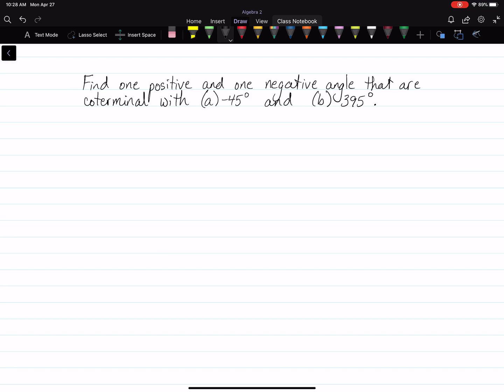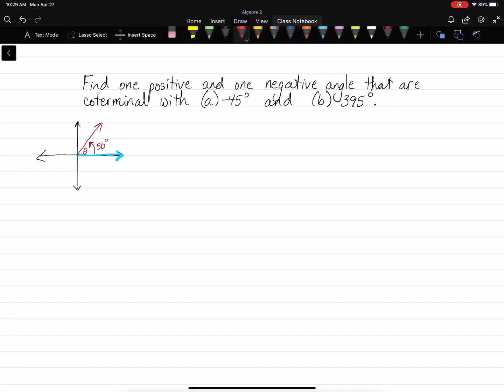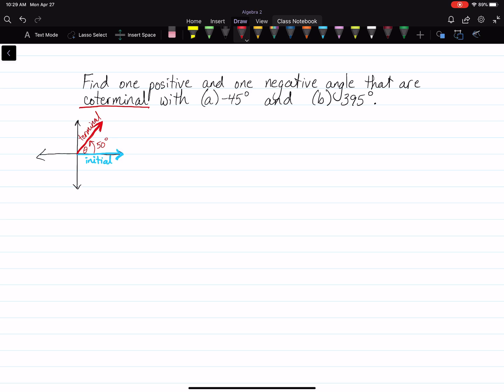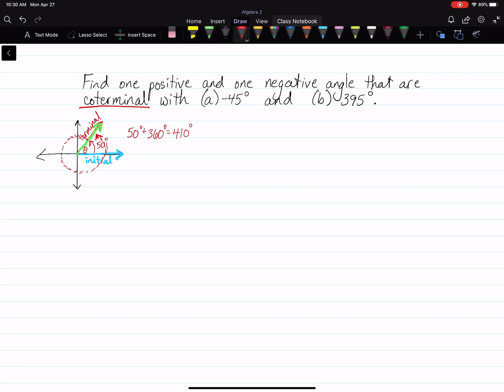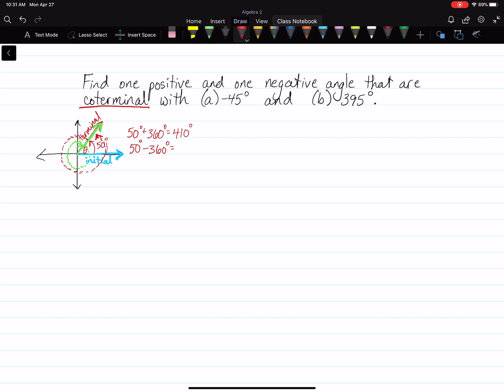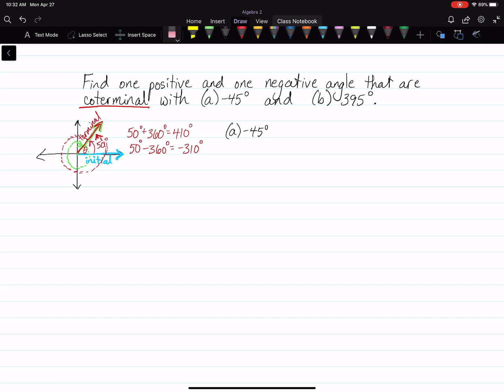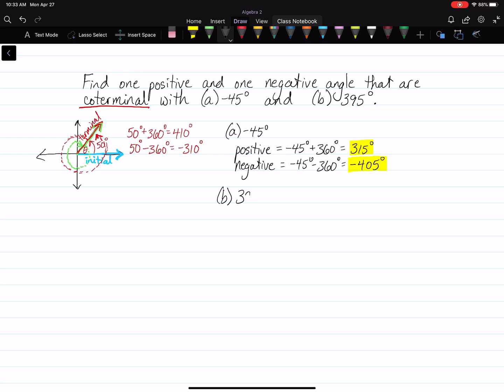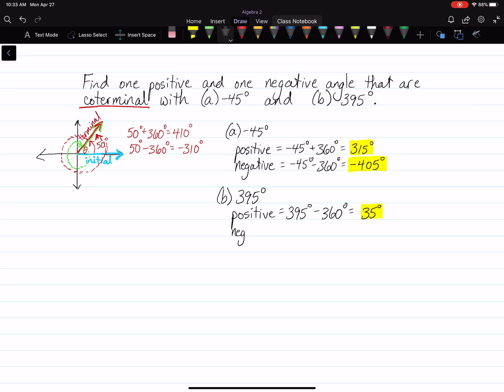Finding positive and negative coterminal angles. (Big Ideas 9.2)